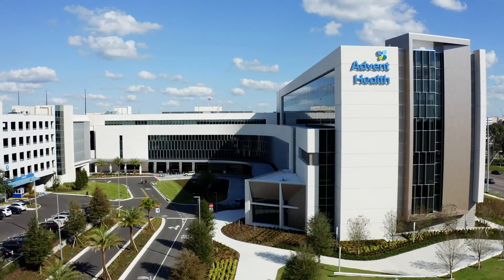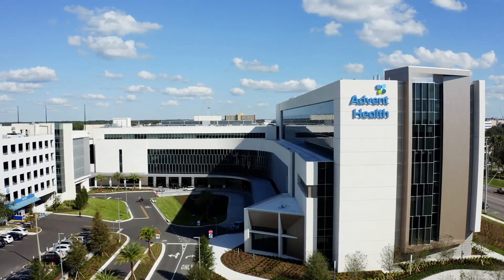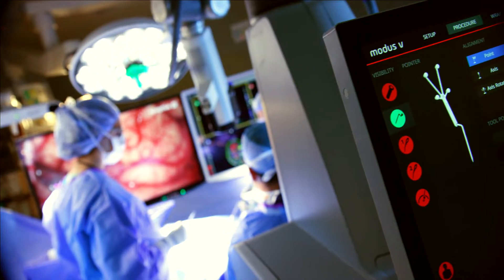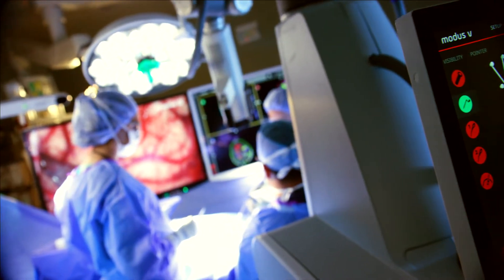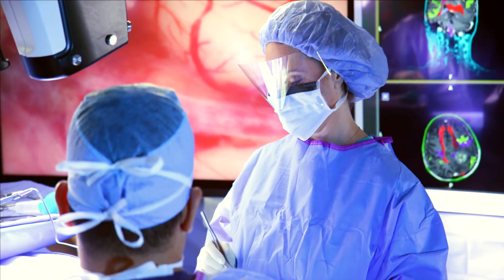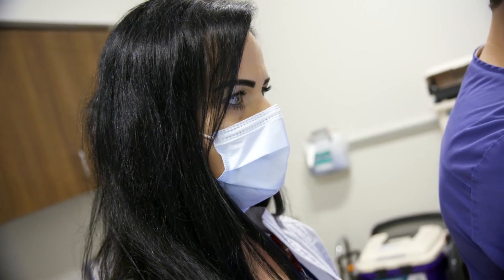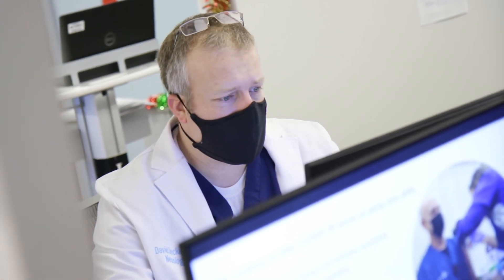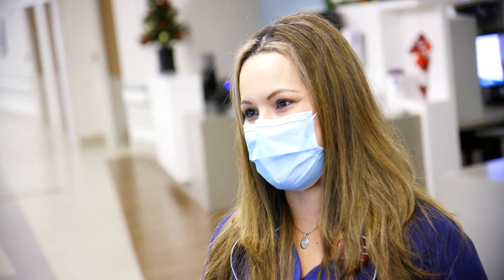Patient Testimonial: Alfred Nicolosi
Alfred Nicolosi details his experience with stroke, and how Dr. Karl Kasischke, a board-certified neurologist, and the medical team at AdventHealth Tampa helped save his life.